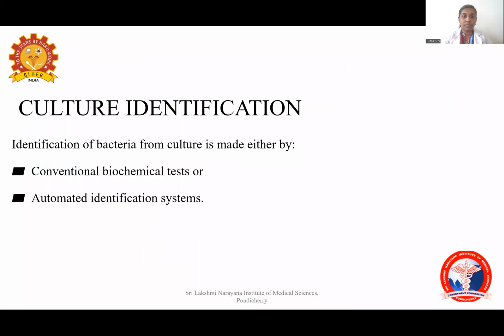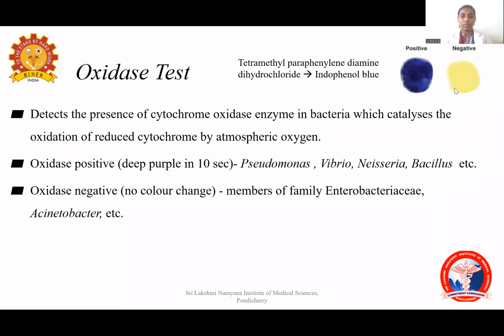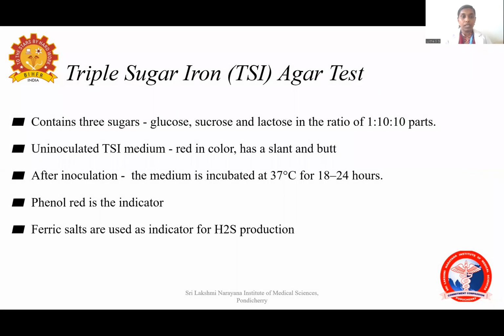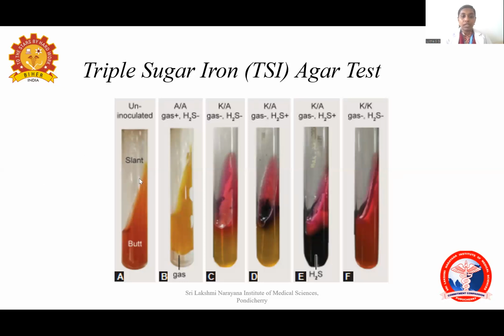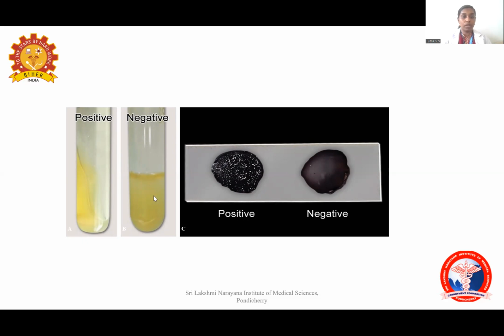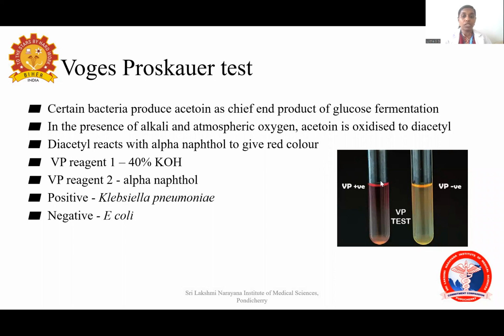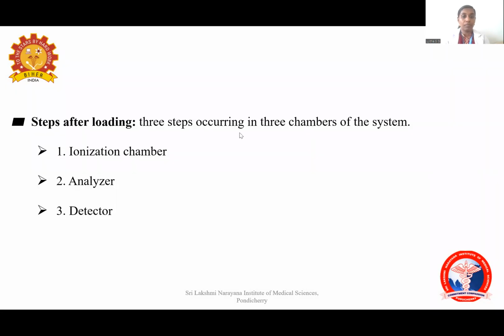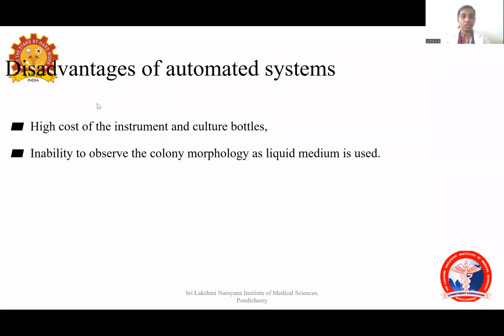Identification of Bacteria Dr Lijitha